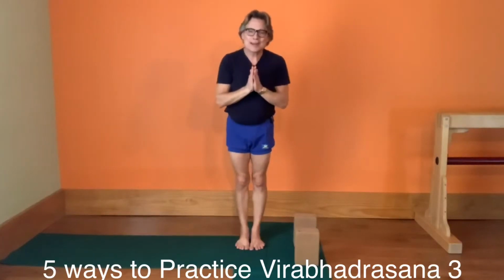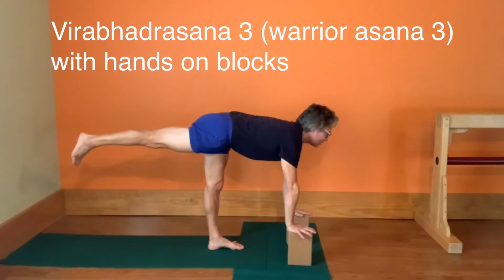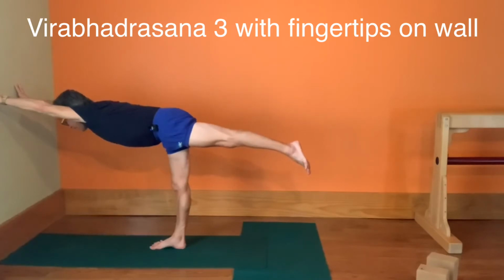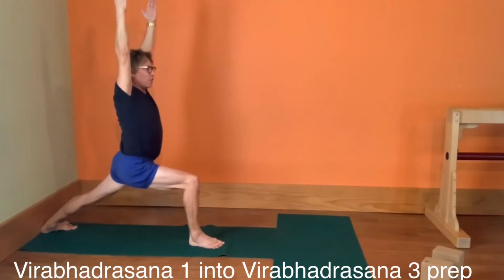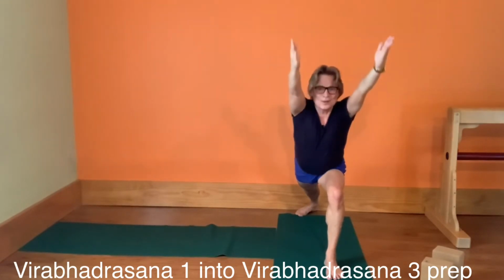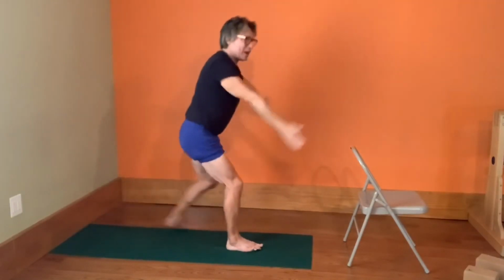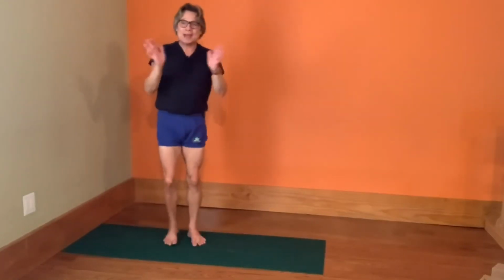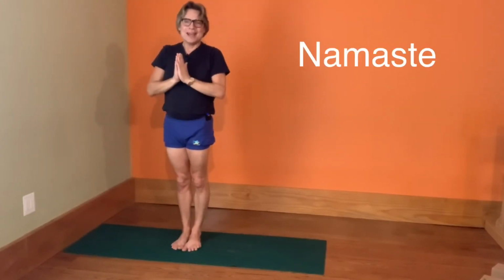May 14, 2020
Virabhadrasana 3 - 5 Different Way!